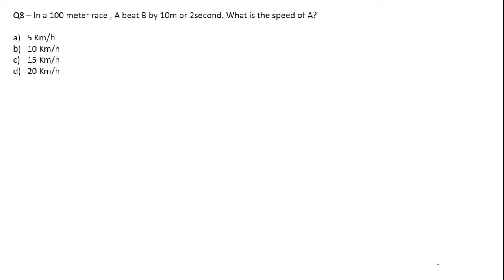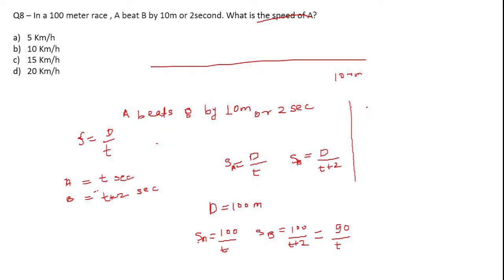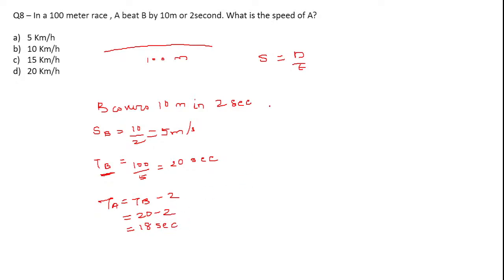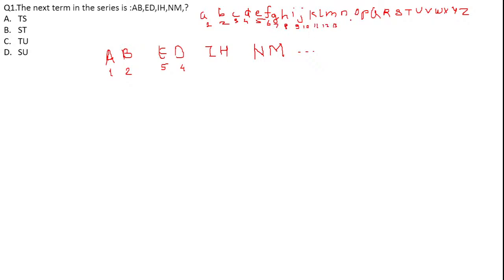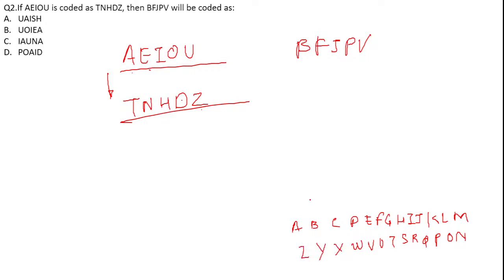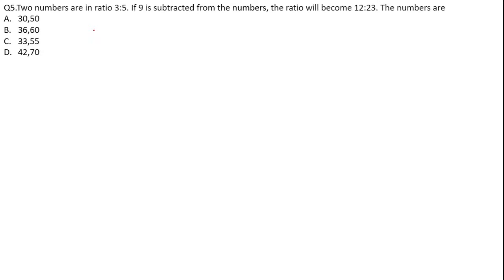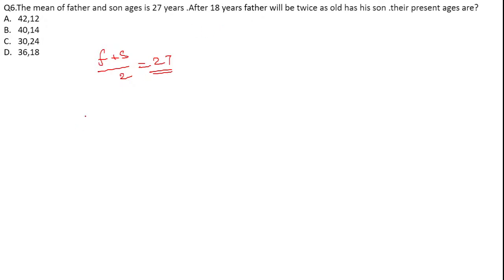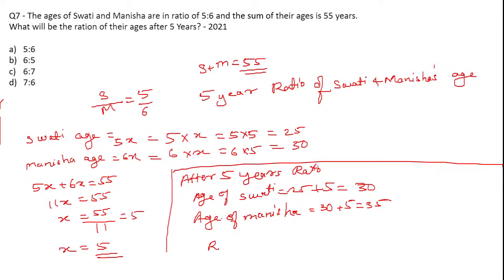Previous year question paper detailed analysis for UGC-NET-2023 | UGC-NET -2023 Lecture 5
Mathematical Reasoning Lecture 5.